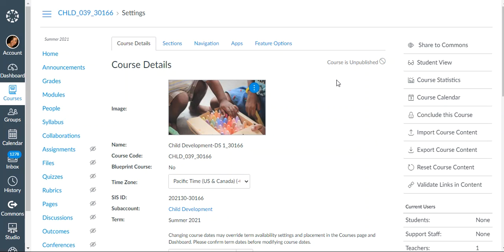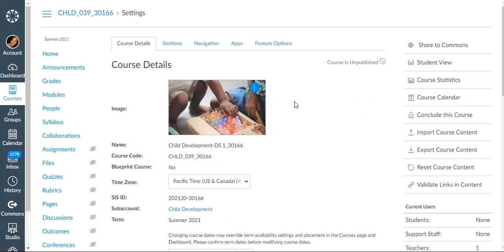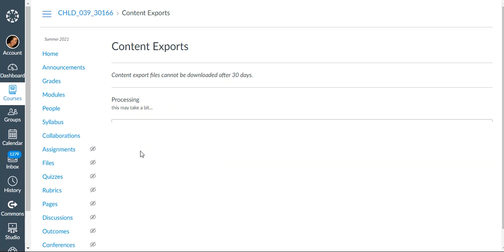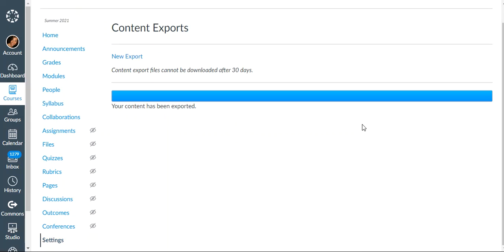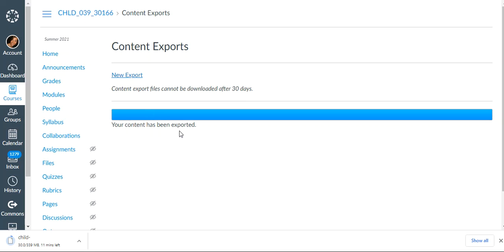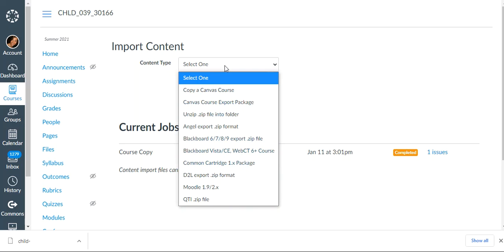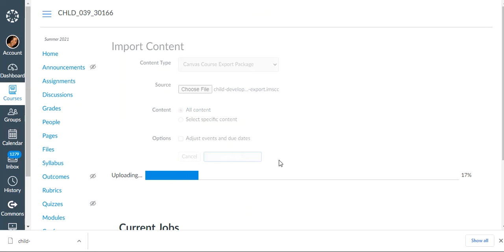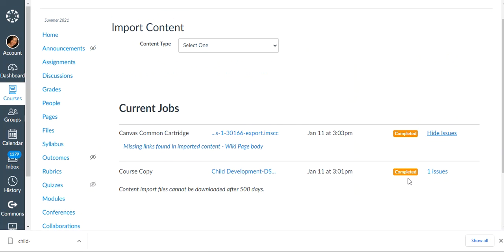Importing & Exporting a Course in Canvas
If you would like to export your Canvas course to a file that you can download and save on your computer OR import a saved canvas (IMSCCC) file into your Canvas shell, this video will show you how! If you simply want to copy information over from another course and do not want or need a large file saved on your computer, see my other video about how to copy a canvas course shell from one course to another.